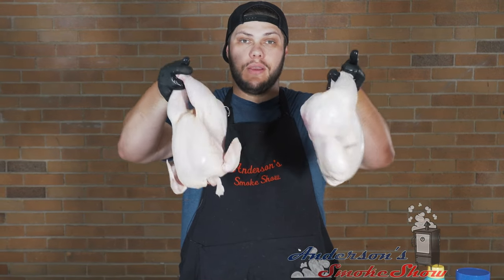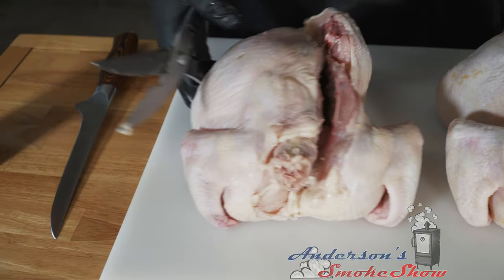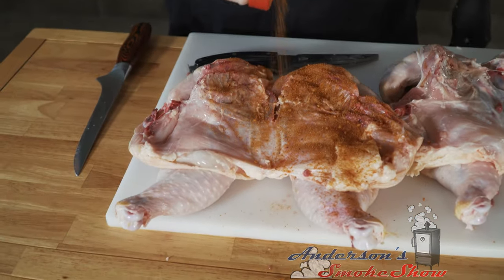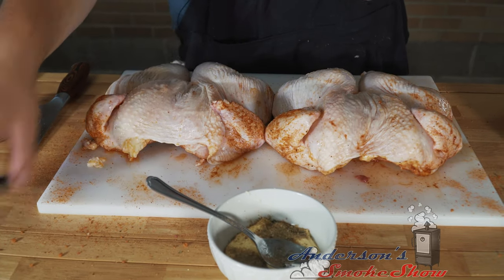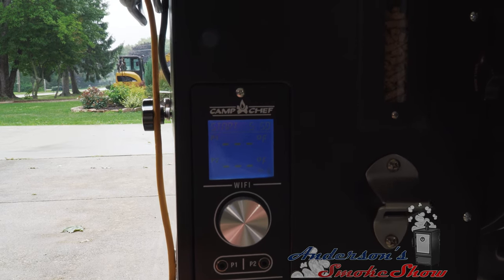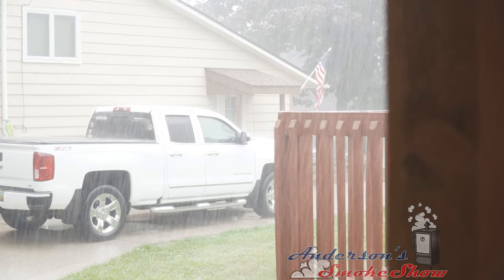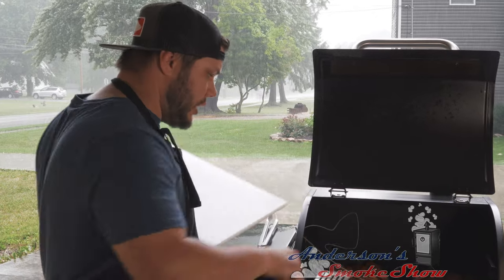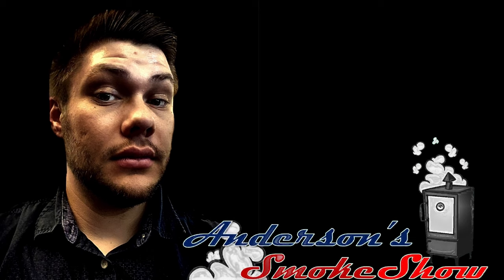Smoked Chicken | Spatchcock Chicken on Camp Chef Pellet Grill!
Welcome back to Anderson's SmokeShow! Today we are going to be making some smoked chicken on my Camp Chef pellet grill! Be sure to tune into this one as we are going to make a spatchcock chicken, and I am going to show you how!

Don't start your cook off with a dirty grill or smoker! Get yourself a GOOD bristle-free grill brush like the ones sold by Grillaholics

I am working with two whole chickens that are about 5.5lbs each. To spatchcock a chicken it is very easy, but its important to have a good sturdy pair of scissors. We are going to simply cut the back out of the chicken, break the breast bone, and flatten the chicken.

Simple enough!

Now we are going to season. You can use your favorite chicken rubs, but I chose to use the Sucklebusters Texas Pecan BBQ Rub... and let me tell you what... it was DELICIOUS!!

To ensure that the chicken breasts are nice and moist, I stuffed seasoned butter in between the skin and the breasts. This made for super juicy and tender results. I would recommend that you don't skip this step. Instead of butter you could also use some olive oil and herbs.

We are going to smoke this chicken on my Camp Chef SmokePro SG24 Wifi at 285F. Chicken this size will take around 2 hours, but be sure that you are reading 165F internal temperature in the breasts before removing from the grill.

Now just because I used my Camp Chef, that doesn't mean that you cannot use whatever grill it is that you have: Masterbuilt Gravity Series, Traeger, Yoder Smoker, Weber Smokefire, etc. Any grill or pellet smoker with temperature control will work.

I hope that you liked my video on this awesome smoked bbq chicken. Let me know what you think!

Link to Thermapen Mk4 Instant Read Thermometer charcoal flavoring!

My Recording Equipment:
Sony a6600 w/ DJI Ronin SC
Rode Wireless Go
Rode Go Lavalier
Neewer Studio Lighting Bundle

Link to the budget friendly knife that I used in the video:

Link to Sucklebusters Texas Pecan BBQ Rub:

 camp chef woodwind smoked chicken breast